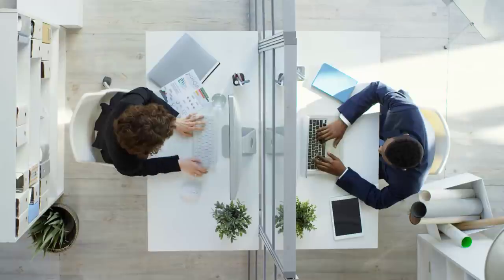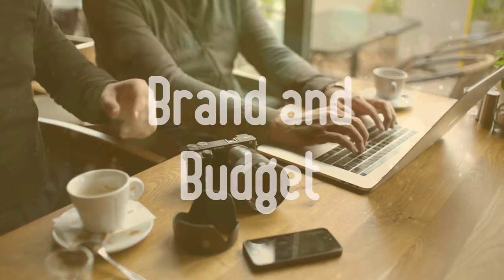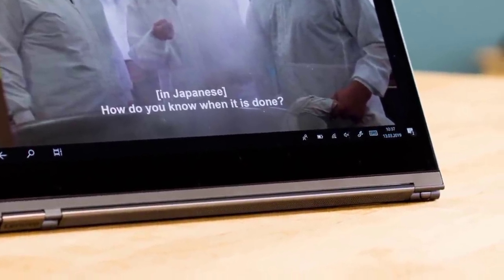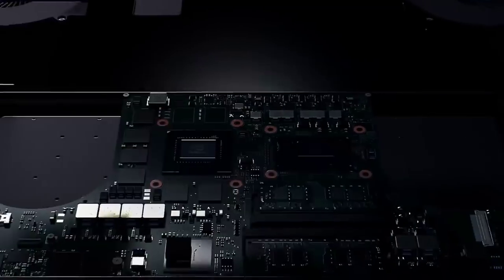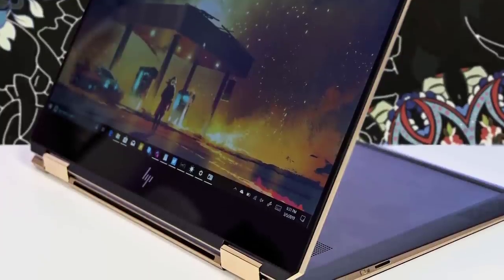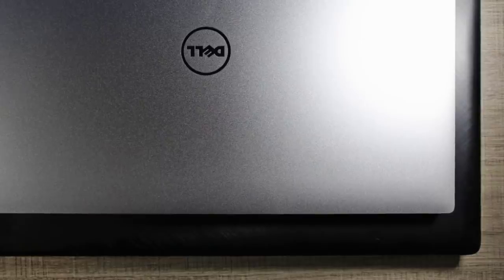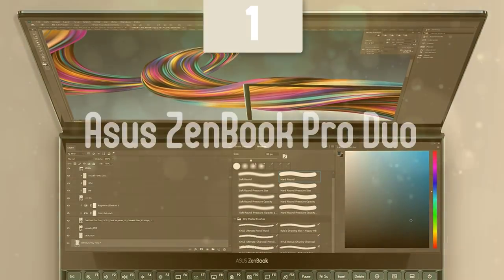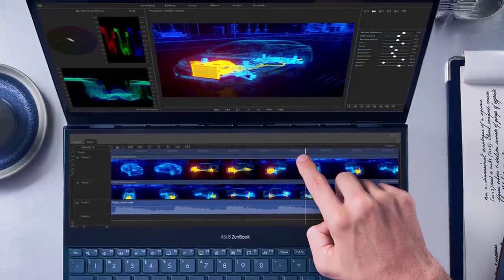Best 4K Laptop in 2020 [Top 5 Laptops With Great Displays For Any Budget]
► Links to the best 4k laptops we listed in this video:

► 5. Lenovo Yoga 2-in-1
► 4. Razer Blade 15
► 3. HP Spectre x360
► 2. Dell XPS 15 7590
► 1. Asus ZenBook Pro Duo
►UK Links◄
► 5. Lenovo Yoga 2-in-1 - N/A

10BestOnes is a participant in the Amazon Services LLC Associates Program, an affiliate advertising program designed to provide a means for sites to earn advertising fees by advertising and linking to Amazon.com. As an Amazon Associate I earn from qualifying purchases.